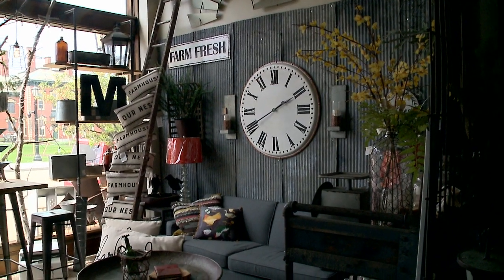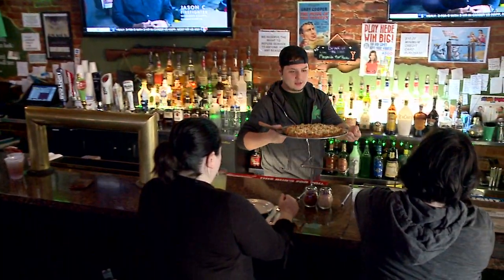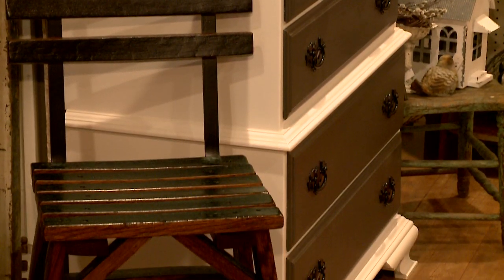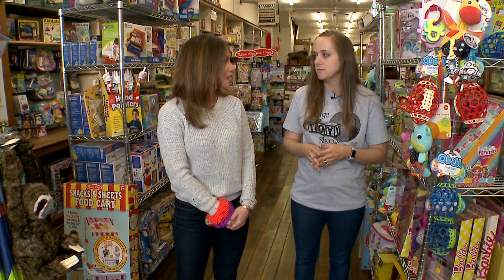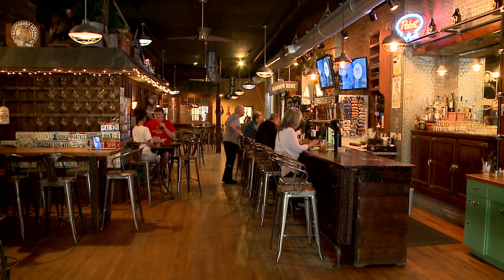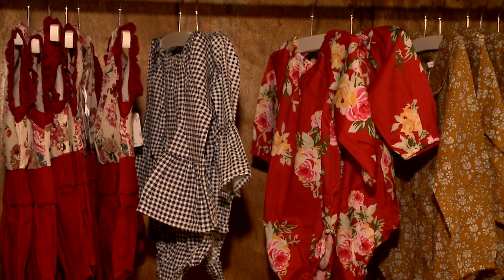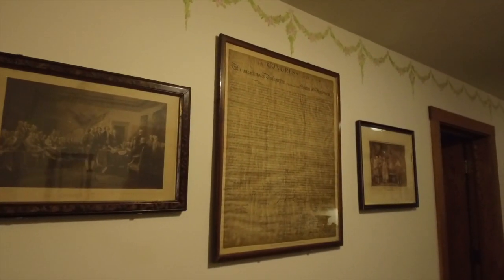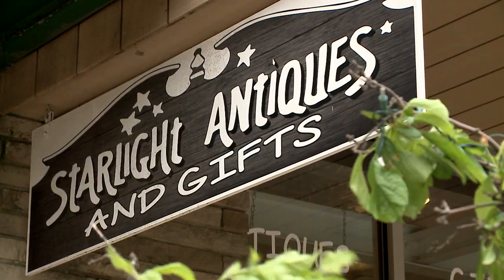Downtown Millersburg Road Show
***OPEN for more info about this Road Show***

Modern Farmhouse
56 E Jackson St., Millersburg

McKelvey’s Pub
196 W Jackson St., Millersburg

Olde World Bakery & Bistro
73 W Jackson St., Millersburg

The Jenny Wren
96 W Jackson St., Millersburg

Village Toy Shop
121 W Jackson St., Millersburg

Trail Side Deli
1430 S Washington St., Millersburg

Millersburg Brewing Co.
60 E Jackson St., Millersburg

Cottonwood Shanty
65 W Jackson St., Millersburg

Farmhouse Frocks
45 W Jackson St., Millersburg

Hotel Millersburg
35 W Jackson St., Millersburg